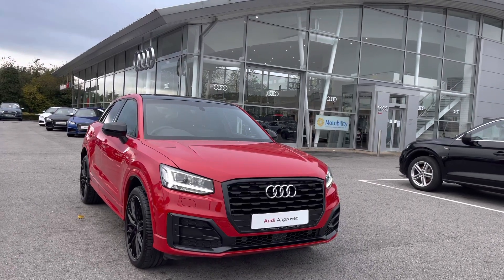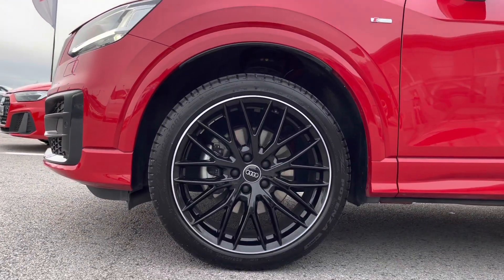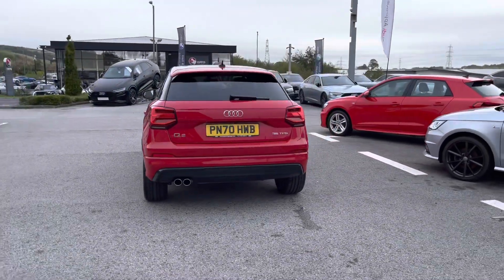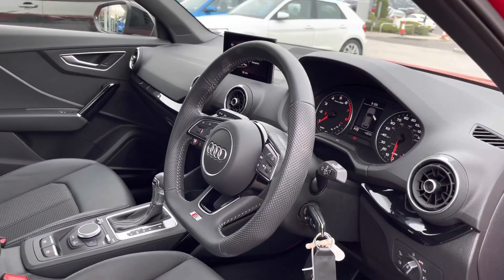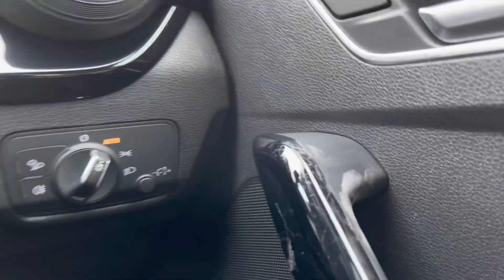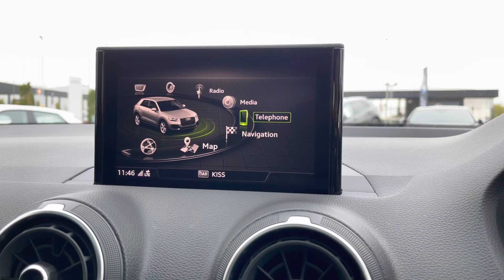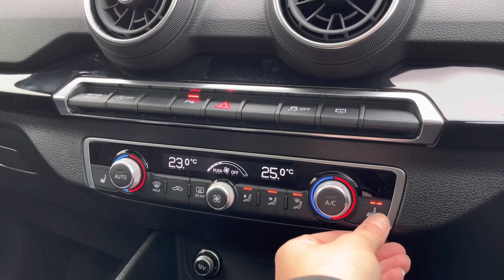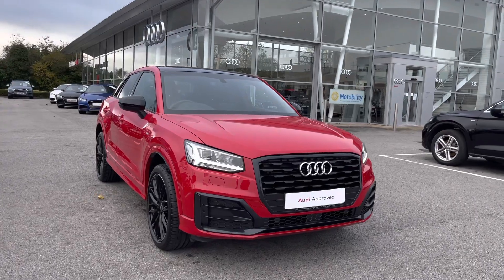Audi Approved Q2 Black Edition 1.5 Petrol Automatic | Blackburn Audi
Just into our stock, this beautiful Audi Q2 in Tango Red, is now available for sale from Blackburn Audi.

Reg: PN70HWB
Fuel: Petrol
Transmission: Automatic
Engine Size: 1.5
Mileage: 9,987 miles
Keys: 2

Features include:
LED headlights
Privacy glass
19inch 10-Y-spoke design alloy wheels in gloss black also diamond cut finish
Air Conditioning
Panoramic Glass Sunroof
Bang & Olufsen

Or check out all of our current used car stock -

0:00 - 0:26 Intro
0:26 - 3:10 Exterior
3:10 - 5:52 Interior
5:52 - 6:21 How to get in contact